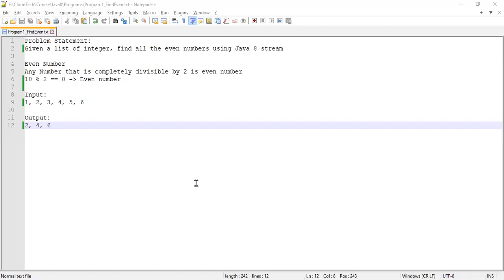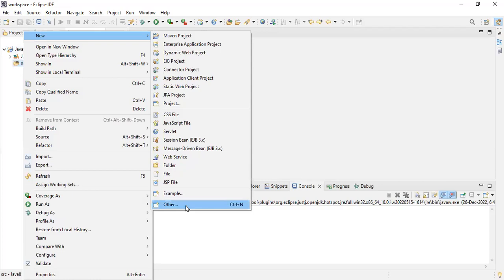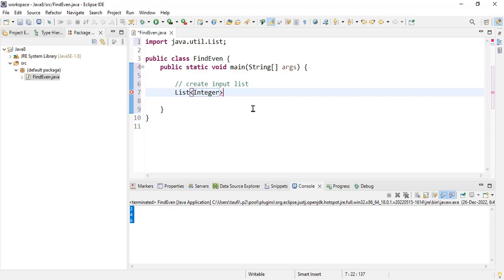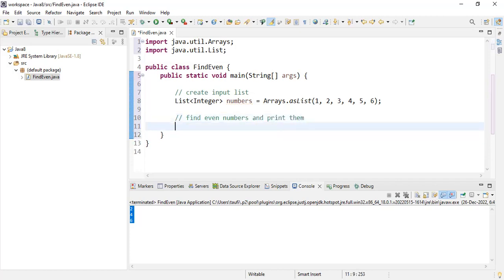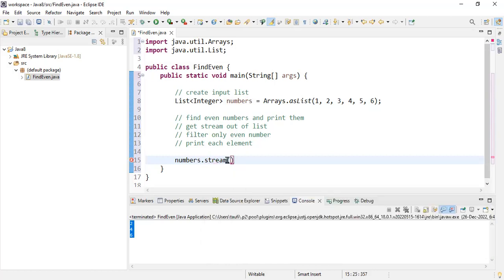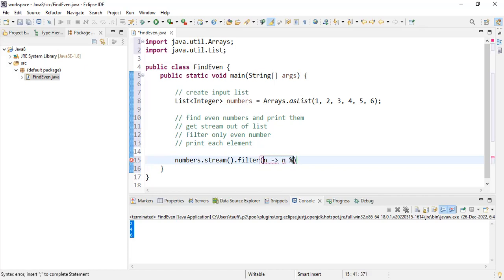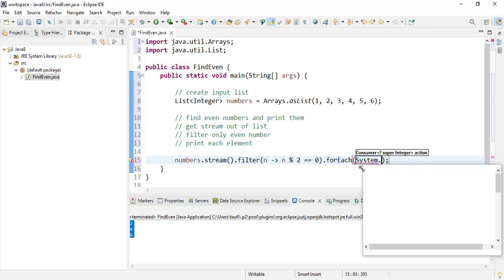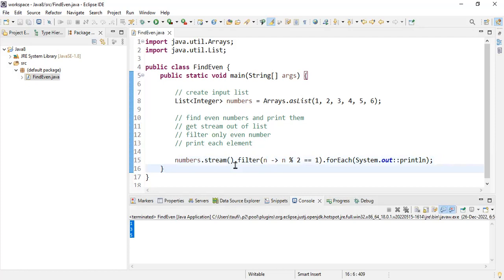Find Even Numbers From List Using Java8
In this video, we covered how to filter a list and print only even numbers from the list using Java 8 stream functions.

Methods Used
stream, filter, and forEach